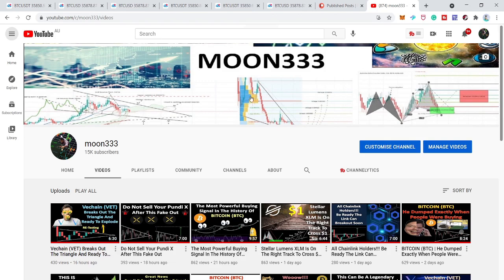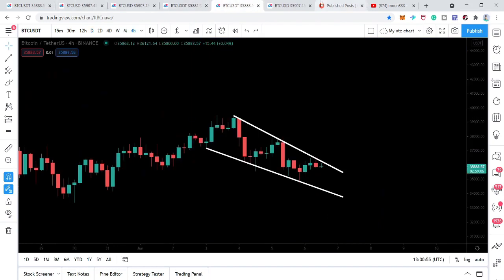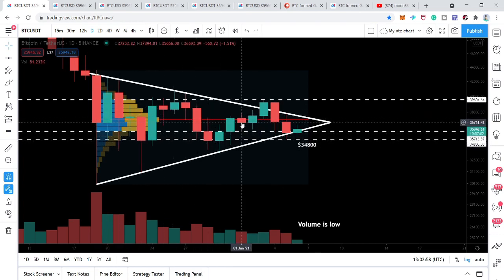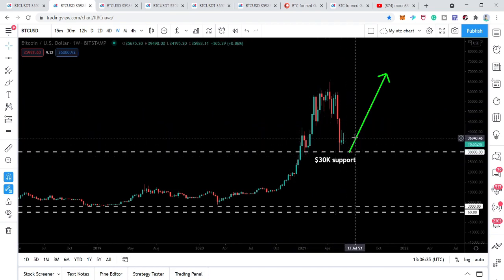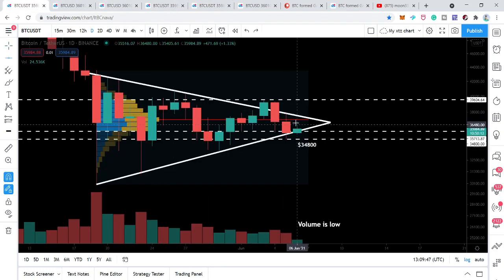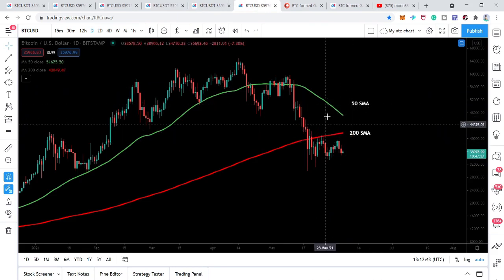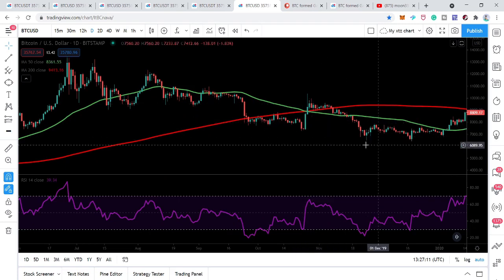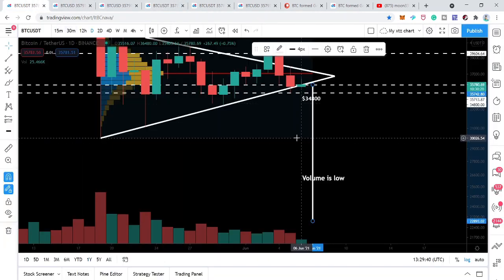An Upcoming Death Cross And Oversold Condition Of BITCOIN (BTC)